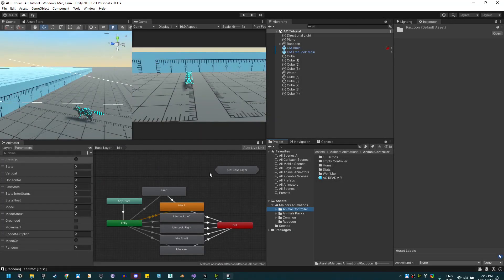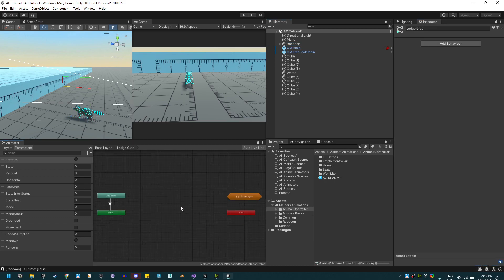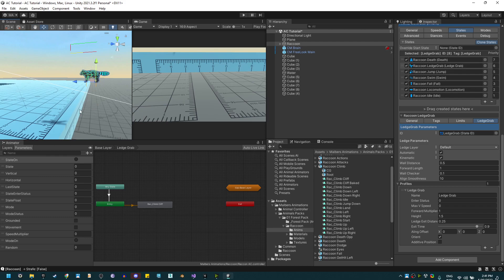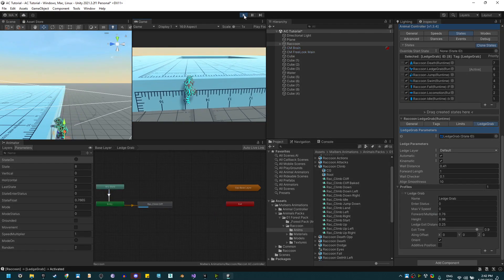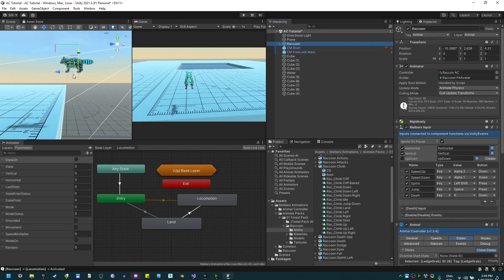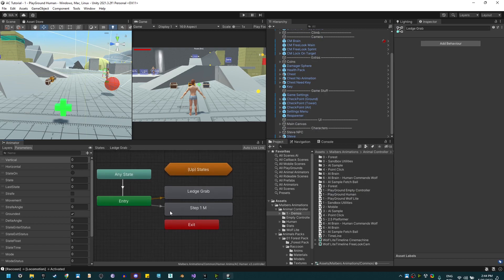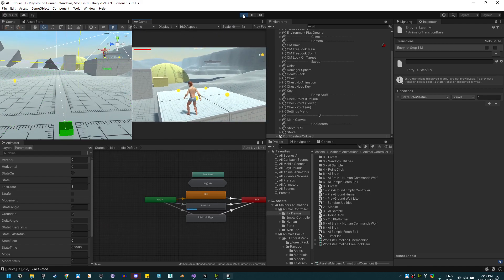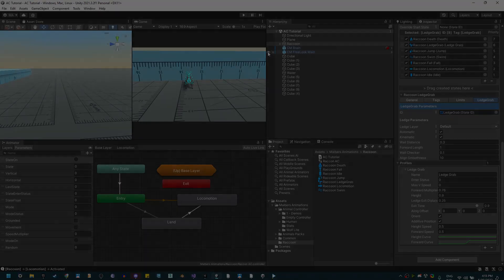AC Tutorial 07: [Ledge Grab] State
Continuing the Series, let's work on the  Grab Ledge State